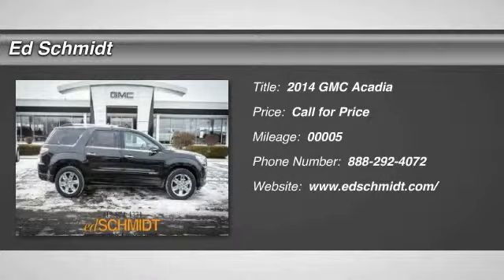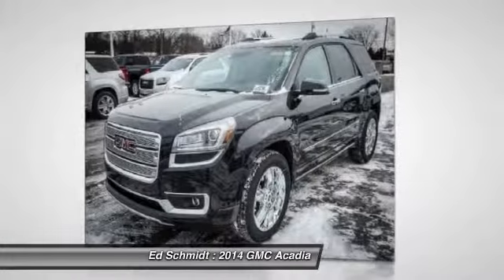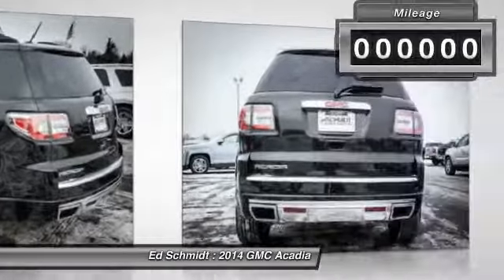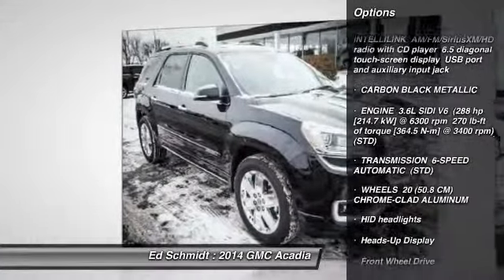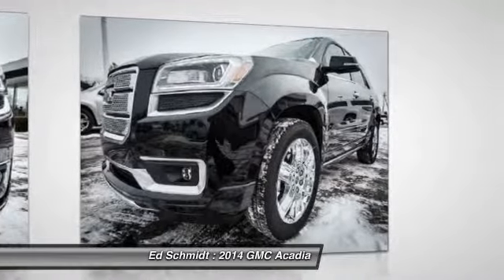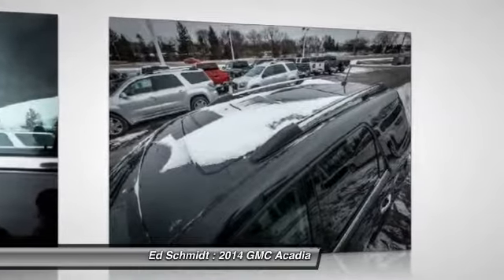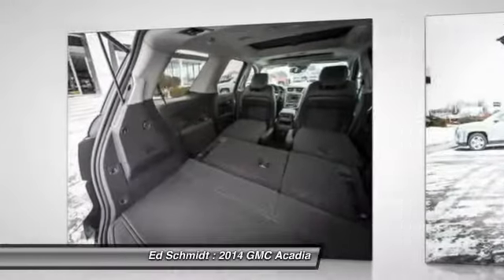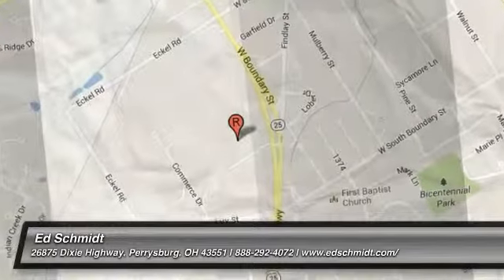2014 GMC Acadia Perrysburg OH P14-0217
2014 GMC Acadia Denali

Ed Schmidt
26875 Dixie Highway

Pick up this Carbon Black Metallic 2014 GMC Acadia, available today at Ed Schmidt. Featuring Automatic transmission, it has 5 miles. This could be the one you've been searching for.